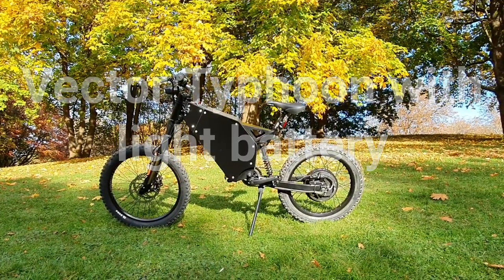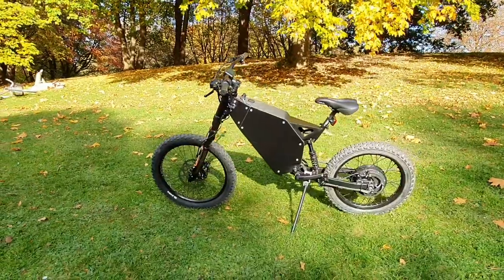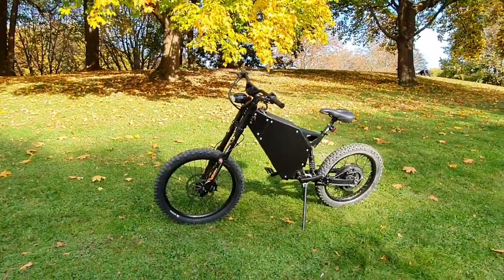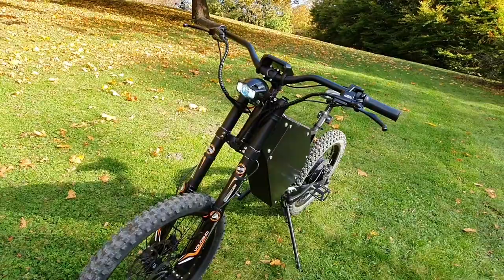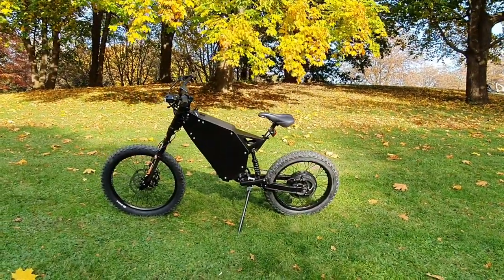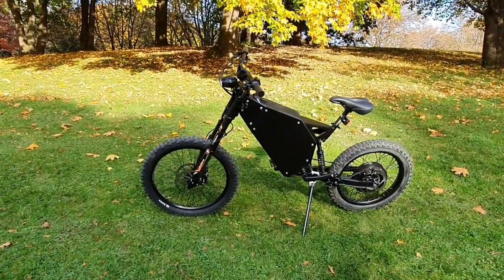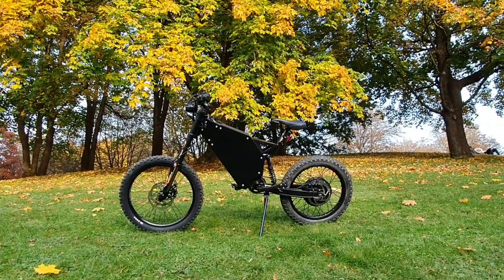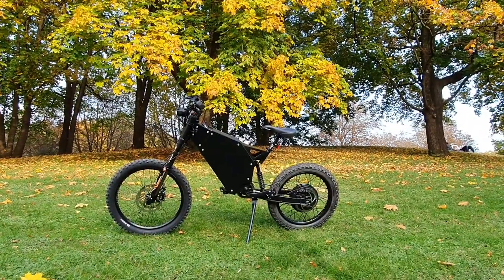vector Typhoon with Light battery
Short video introduction of our Vector Typhoon with Light battery. It looks like normal ebike and 6kg lighter then Typhoon with original battery. You won't grab much attention on this one even in parks, as the bike is compleatly silent. To order or read more visit our